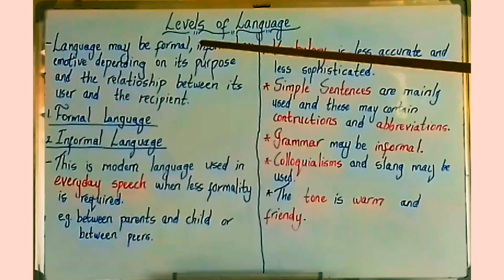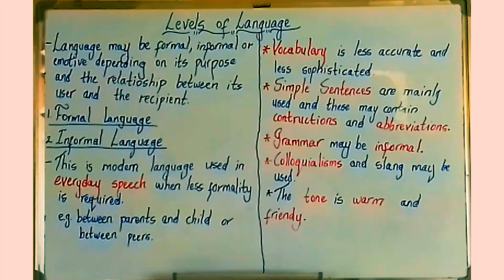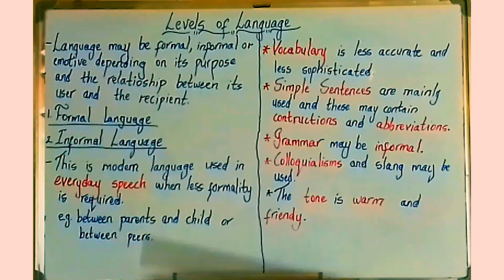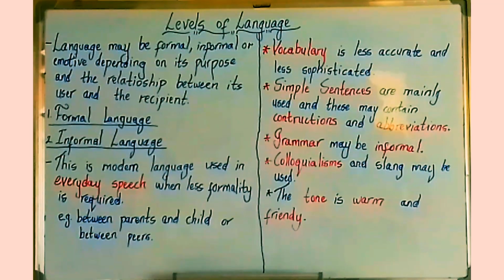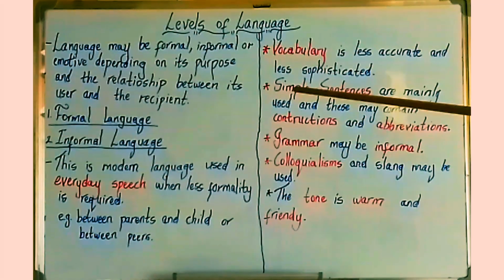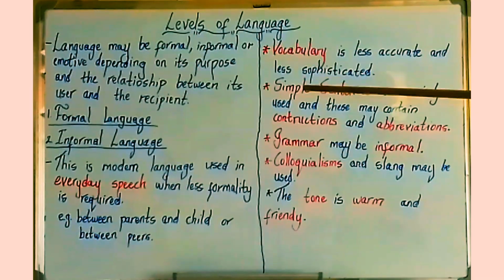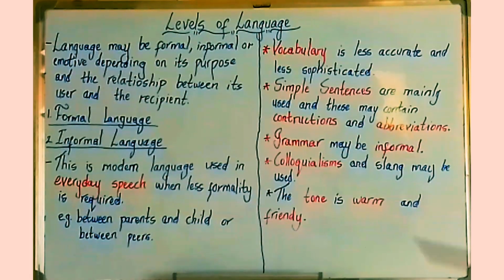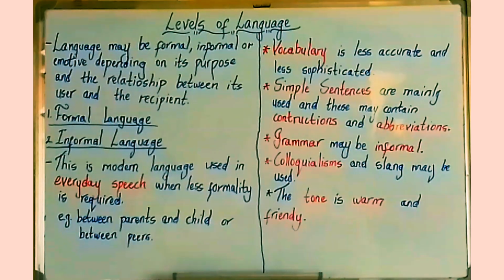Levels of Language (Informal Language)@ThabiMargEnglishTeacher